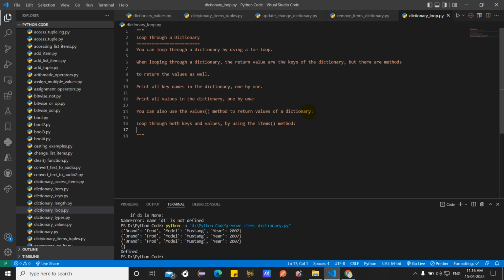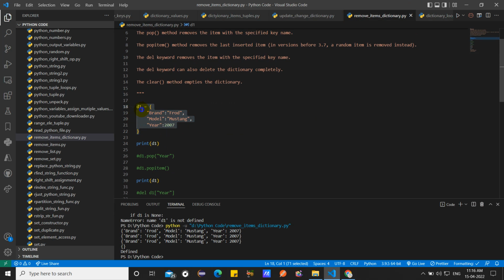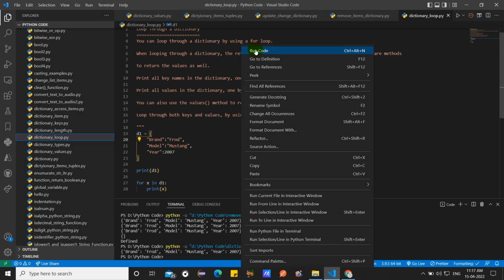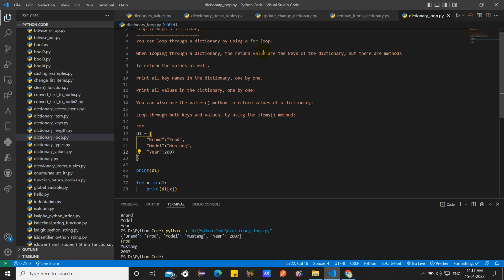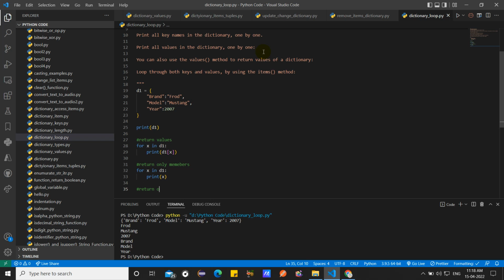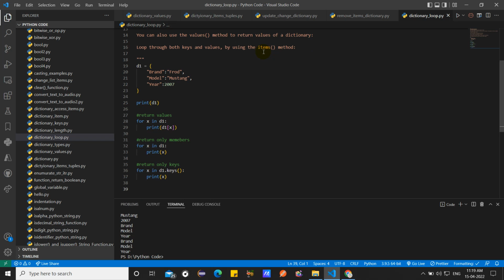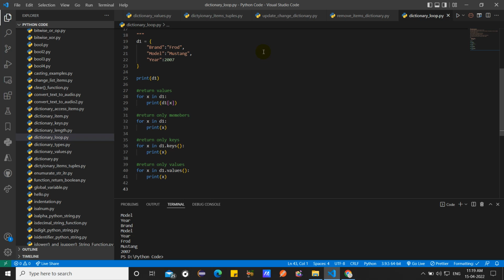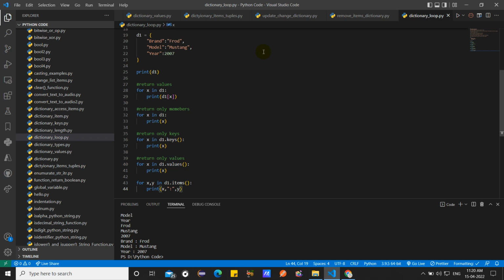Dictionary For Loops #155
How to use for loops in dictionary?